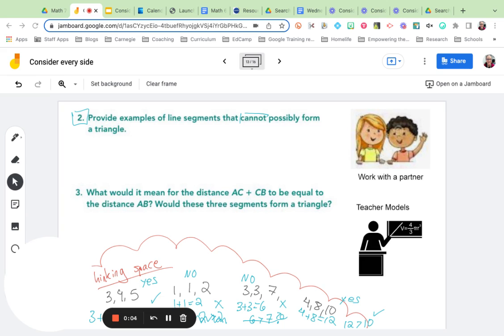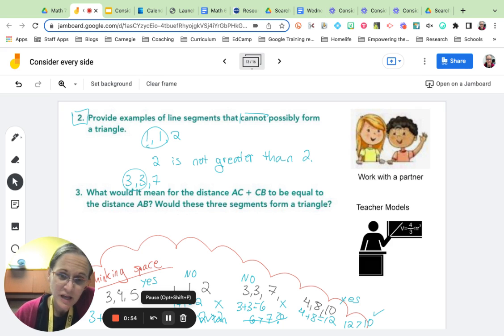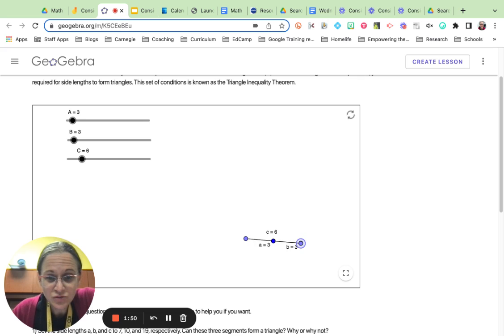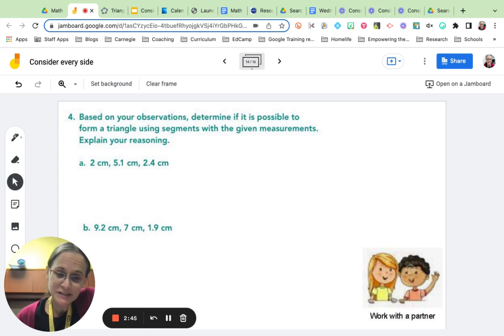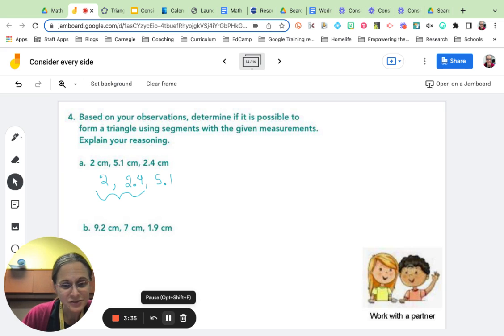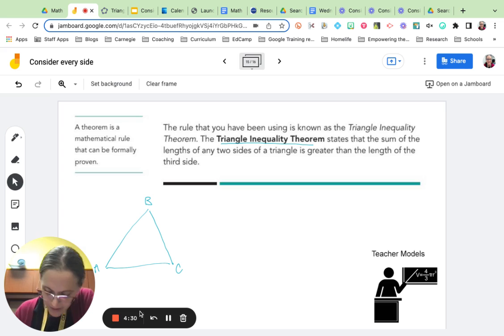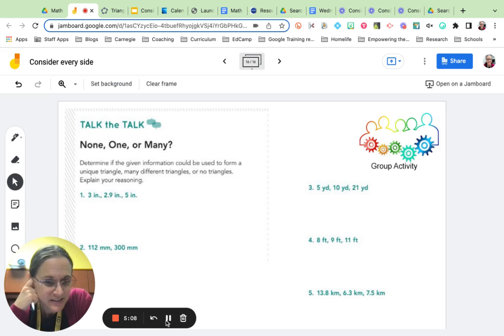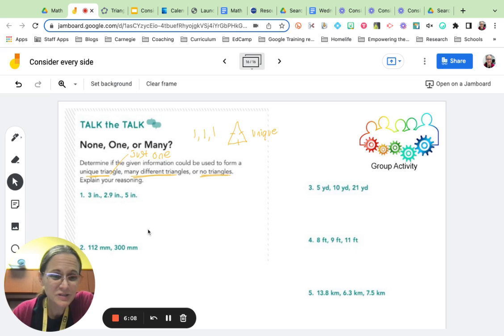Consider every side Part 5 Math 6